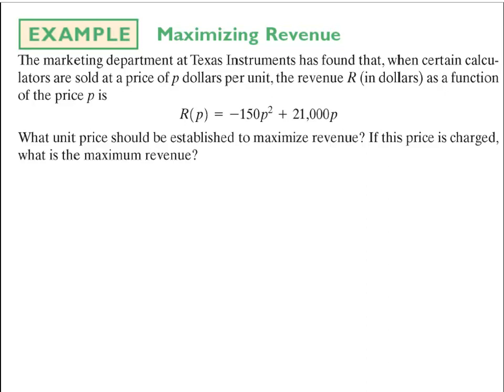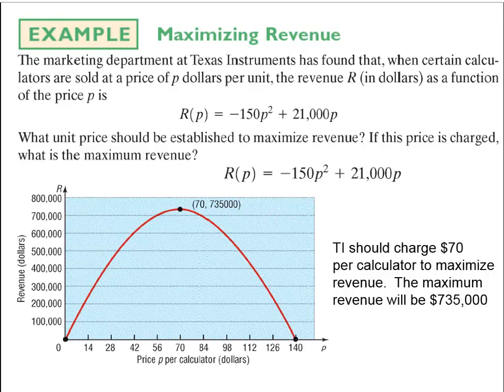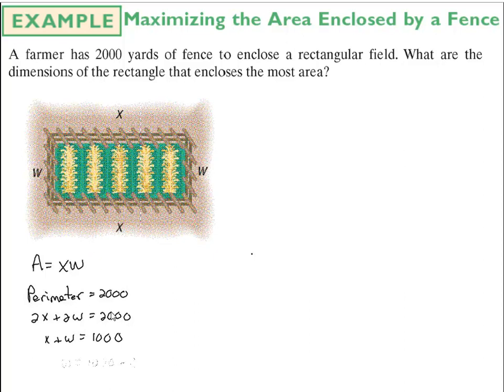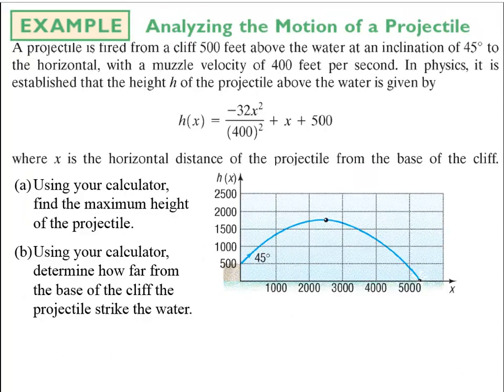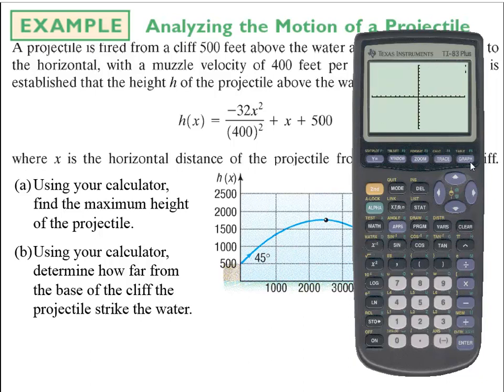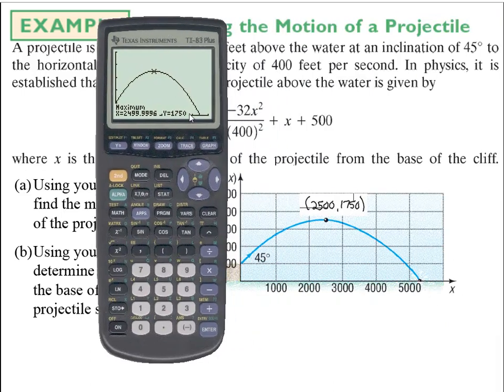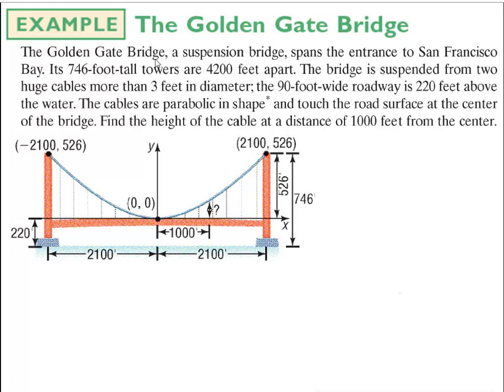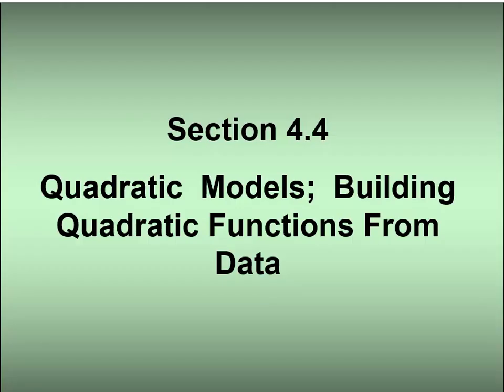4.4 Quadratic Functions and their Applications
In this video we discuss using quadratic functions as models in certain applications. Find the vertex to determine a maximum or minimum value.